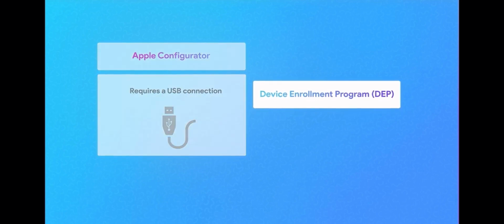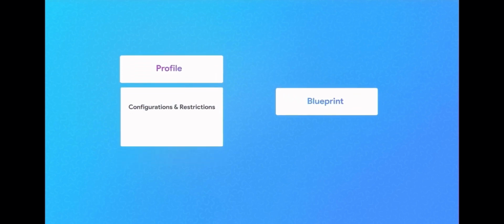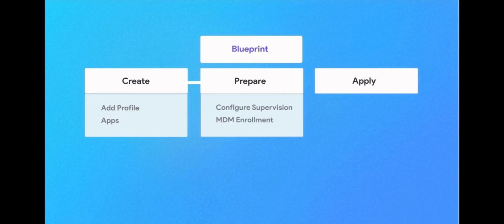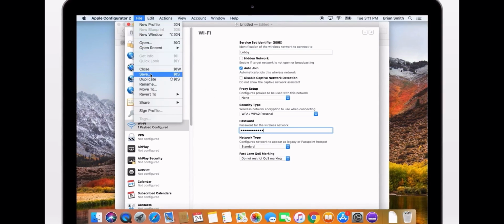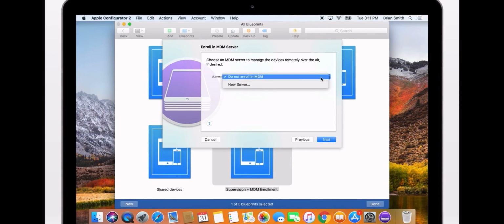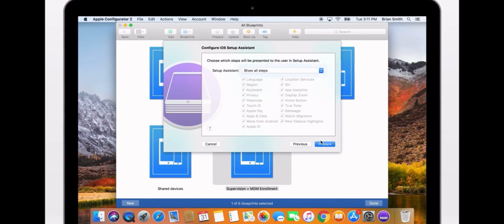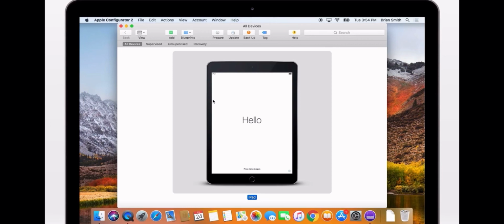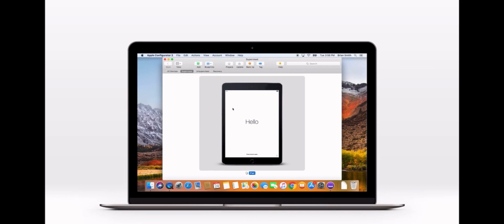Apple Configurator and DEP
What is Apple Configurator and DEP?